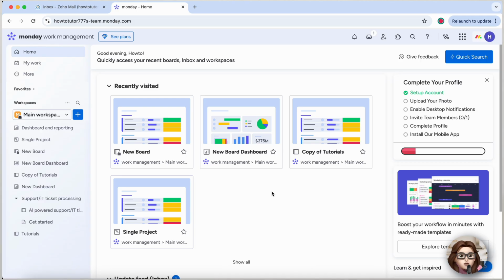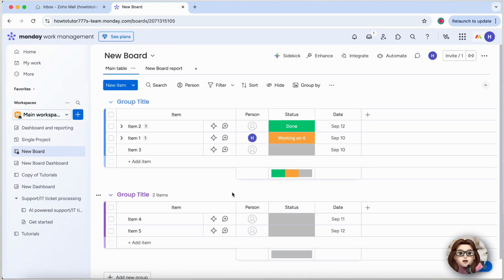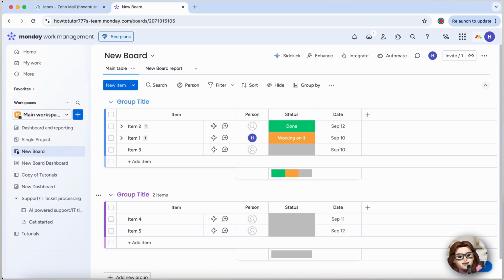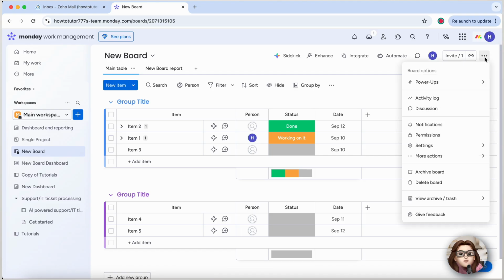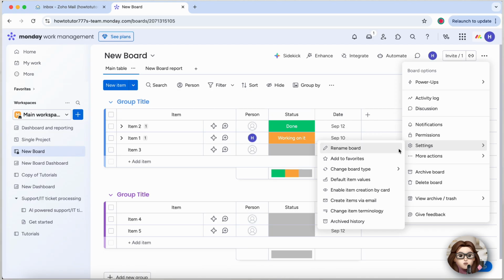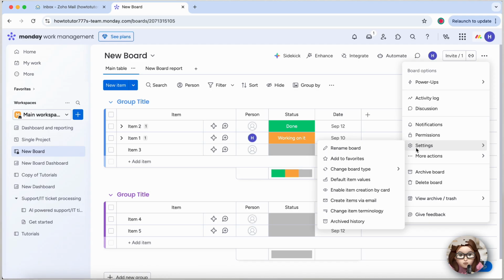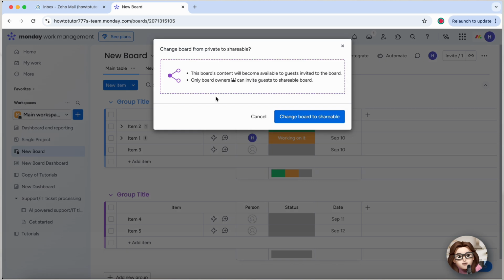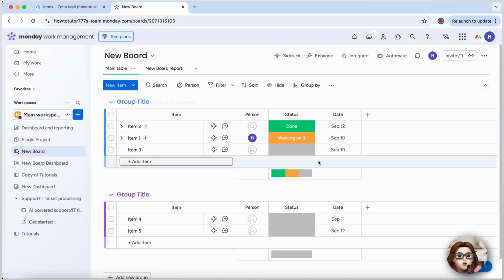How to Make Monday.com Board Shareable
Looking to make your Monday.com board shareable with your team, clients, or external partners? In this quick and easy tutorial, I’ll show you exactly how to set up a shareable board in Monday.com and manage permissions the right way.

📌 In this video, you’ll learn:

How to make a board shareable in Monday.com

The difference between Main, Private, and Shareable boards

How to invite guests and control permissions

Best practices for secure collaboration

💡 Why Make a Board Shareable?

Not every project needs to be restricted to your team only. Sometimes, you want to collaborate with freelancers, clients, or external stakeholders without giving them full access to your workspace. Shareable boards in Monday.com let you do exactly that.

🛠️ Step-by-Step: How to Make Monday.com Board Shareable

Open Monday.com and navigate to the board you want to share.

Click on the board type dropdown (top left corner).

Select Change board type → Shareable.

Now, click on the Share button at the top right.

Enter the email addresses of the people you want to invite.

Set their role: Viewer, Member, or Guest.

👉 Pro Tip: Use the Shareable Link option if you want to quickly invite collaborators without sending direct email invites.

⚠️ Important Notes:

Only admins and board owners can change board type and invite people.

Guests invited to a shareable board will only have access to that specific board, not your whole workspace.

Be careful with permissions — only give editing rights if necessary.

Shareable boards are perfect for client dashboards, external project tracking, and collaboration across companies.

By the end of this tutorial, you’ll know how to make any Monday.com board shareable, invite the right people, and keep your workspace secure and organized.

This video shows you How to Make Monday.com Board Shareable Easily! Watch this Video till the end to learn How to Make Monday.com Board Shareable.

Were you able to figure out How to Make Monday.com Board Shareable? Share this with your friends who want How to Make Monday.com Board Shareable.

Problem Solved in this Video-:

What Do you Think of How to Make Monday.com Board Shareable?